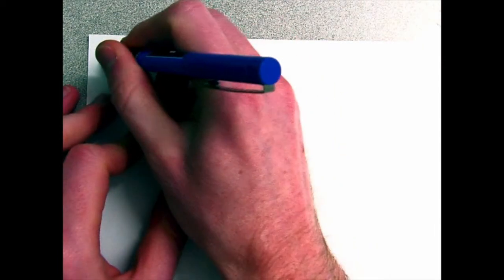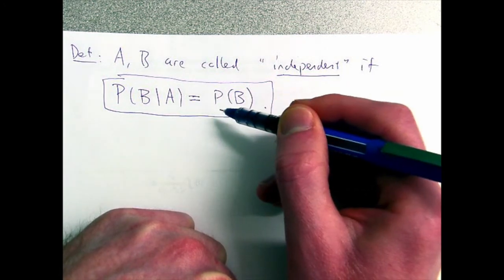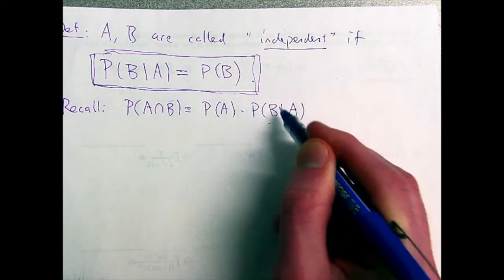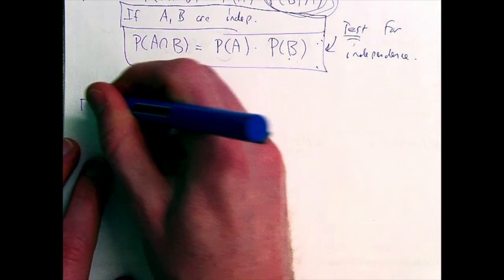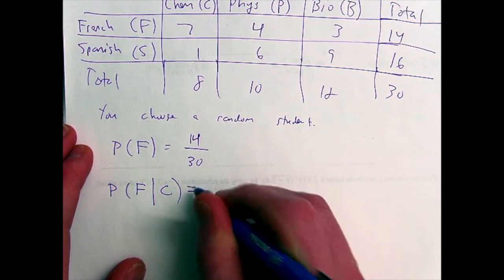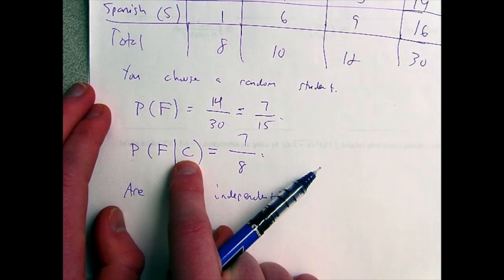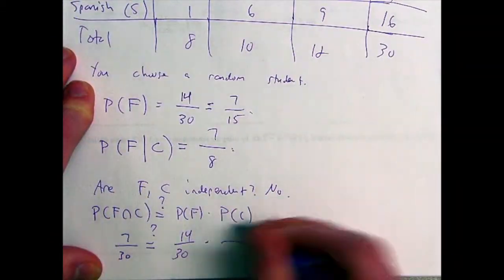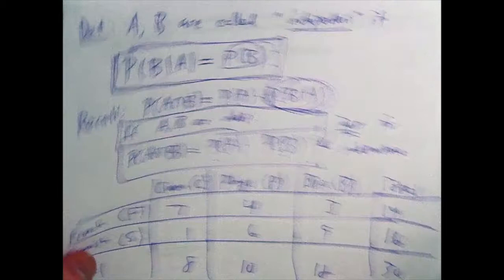Probability Day 5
I explain how to use tree diagrams to do hard conditional probability problems (like those concerning medical tests), as well as expected value.